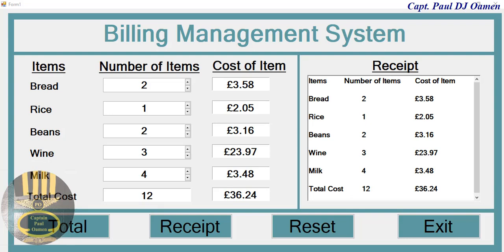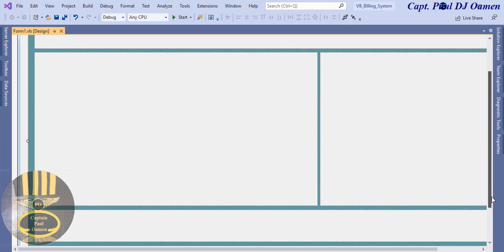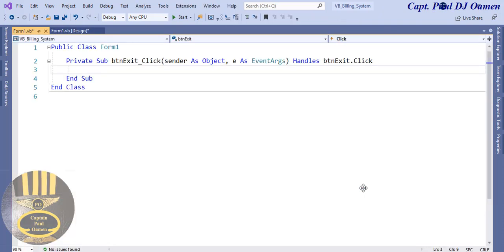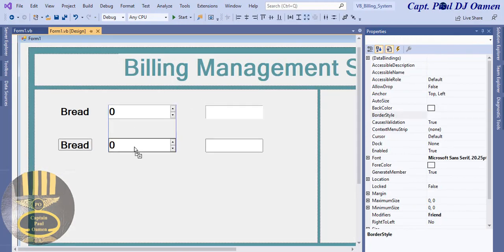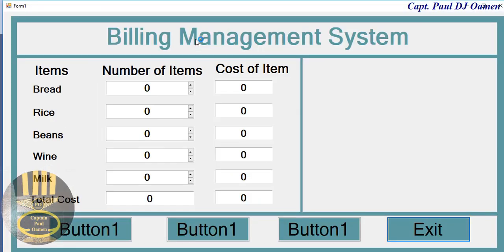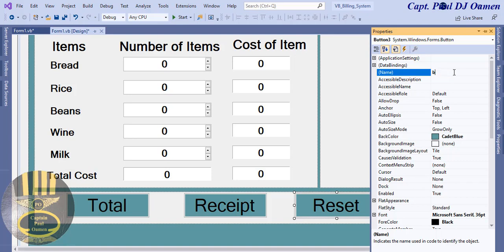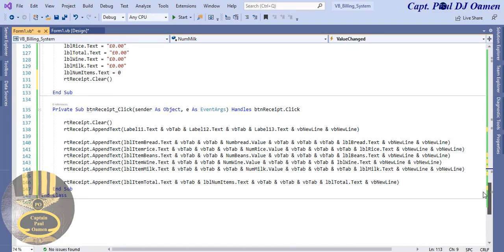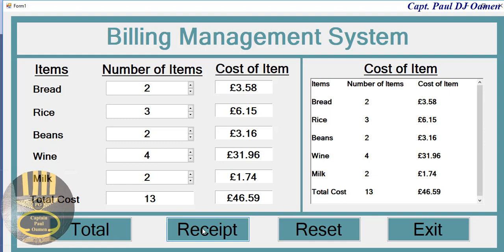How to Create a Billing System Project in Visual Basic .NET - Full Tutorial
How to Create Billing System Project in Visual Basic, the components used in Label, Panel, Form, NumericUpDown, IF Statement, and Array. Nice and simple tutorial for both advanced learners and beginners.